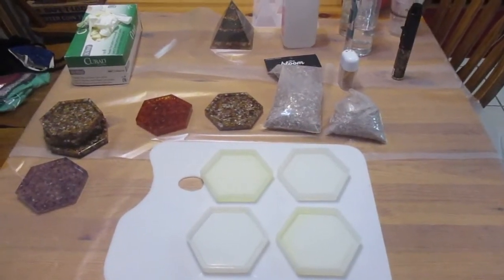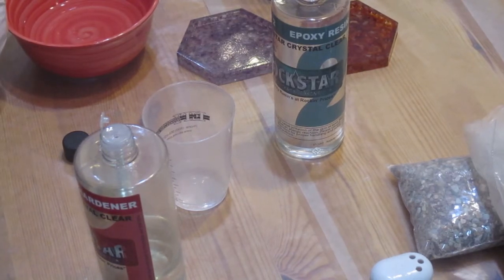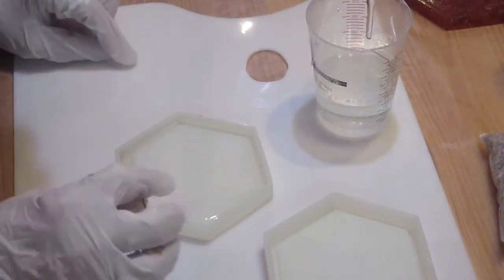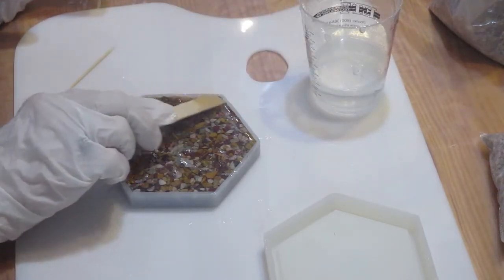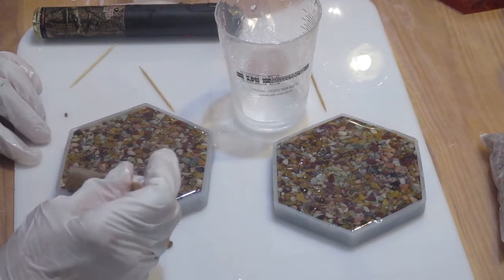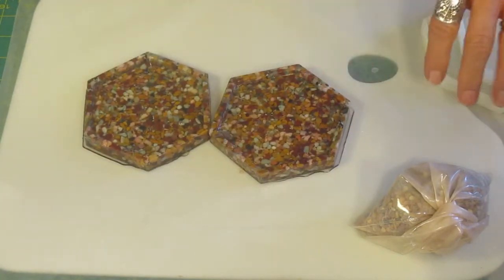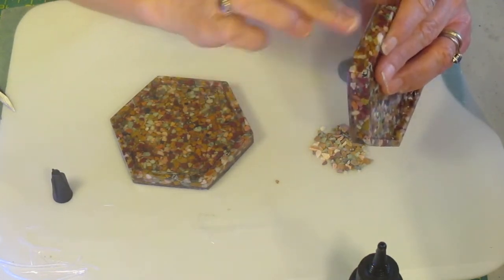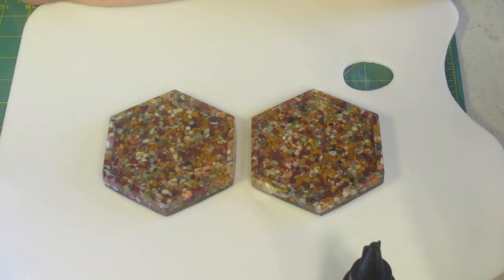Resin Resin Resin Coasters Look Out Polymer Clay Here Comes Resin!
Look out Polymer Clay here comes Resin! In this video I show how I make my Resin Coasters! I incorporate Stones in the resin and use my coaster mold to make a great set of Stone Coasters!